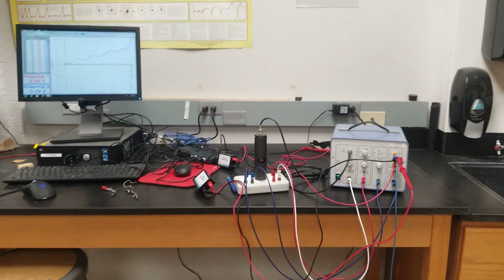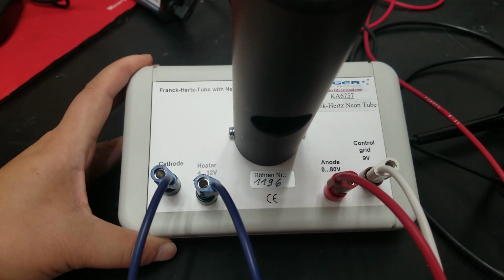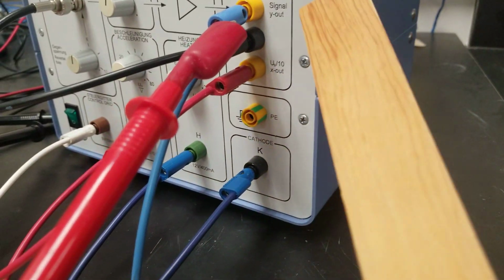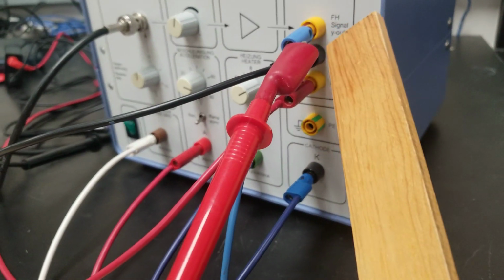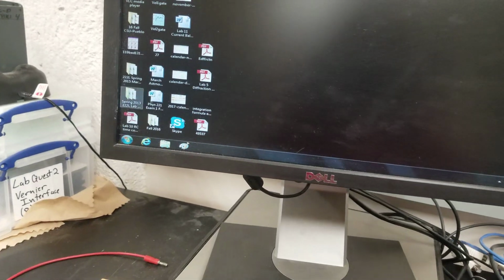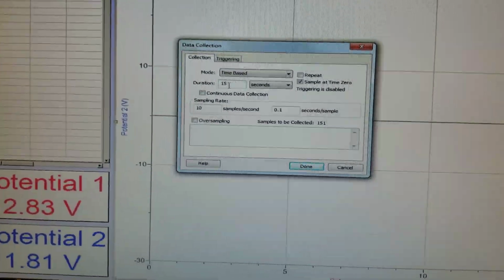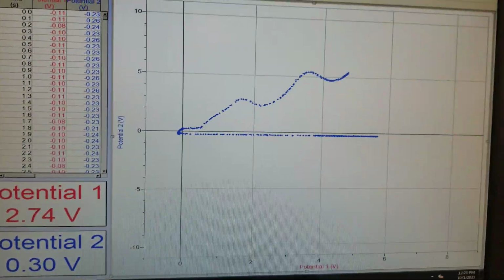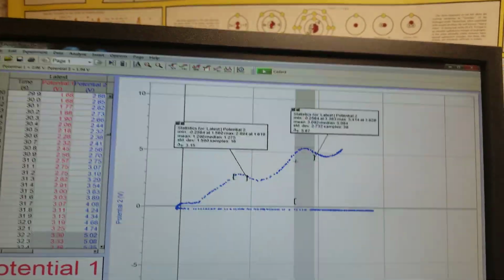Frank Hertz experiment: a quantum scattering phenomena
Modern Physics lab